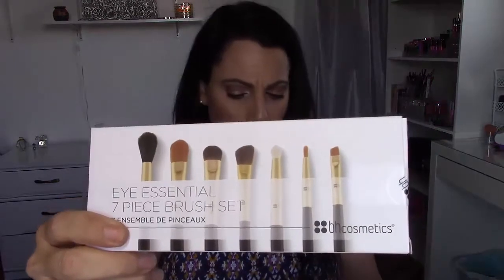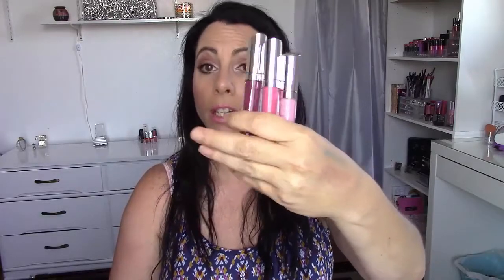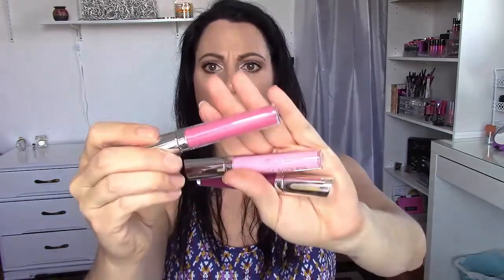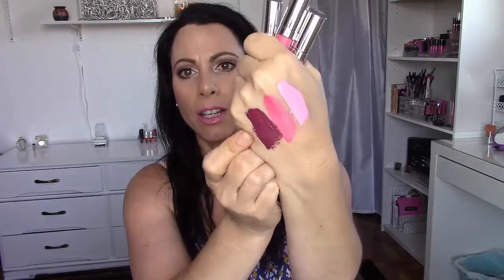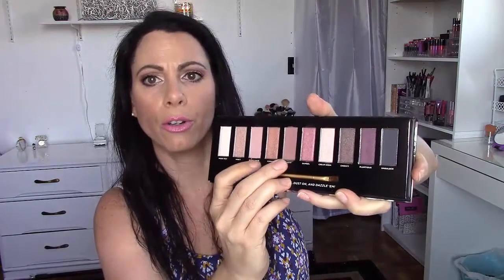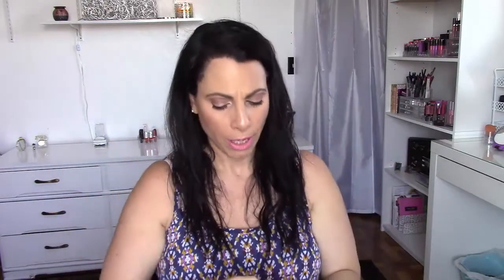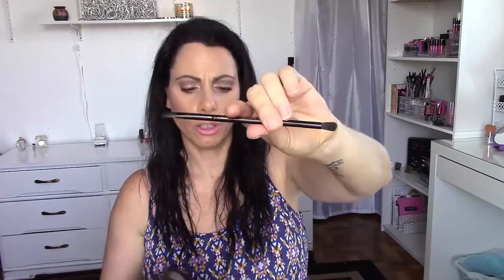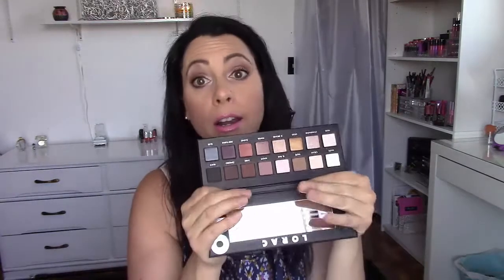Haul Time | Ulta, TJMaxx, Bath and Body Works, Walmart, and BH Cosmetics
Haul Time Stuff I picked up from Ulta, TJMax, Walmart, Bath and Body Works, and BH Cosmetics

Products Mentioned:
BH Cosmetics:
• Brush Essential 7 Piece Set.
• Sculpting Face Set.
• Luxe Lacquer Vivid Color Lipsticks in
    o Pink Champagne
    o Strawberry
WalMart
• Physicians Formula Butter Bronzer in Light.
Ulta
• Soap and Glory Perfect 10 Eyeshadow Palette.
• Makeup Revolution Neutrals vs Nu-trials.
• Lorac Pro 1 Palette.
• Benefit Erase Paste in Medium.
• Bare Minerals Gen Nude Liquid Lipstick in JuJu.
• Anastasia Beverly Hills Lip Glosses in
    o Peony
    o Metallic Rose
• Benefit High Brow.
• Urban Decay Waterliner in Legend.
• Pillow Plump XXL Plumping Lipgloss.
Bath and Body Works with White Barn
• Honolulu Sun Gel Lotion.
• 3 Wick Candle in Seaside Gardenia.
TJMaxx
• Profusion Eyeshadow Quads.
• Too Faced Love Eyeshadow Palette.
• Butter London Lip Glosses
    o Coconut Frock
    o Tidily
    o Hot Tatti
• Nars Lip Glosses
    o Chihuahua
    o Orgasm
• Nars Blush in Super Orgasm.
• Stila Lip Gloss in Pink Sapphire.

What I’m Wearing:
Foundation: L’Oreal Infallible Pro-Glow in 204 Natural Buff.
Concealer: Benefit Erase Paste in Medium.
Brows: Benefit Gimme Brow in Medium Deep
Eyes Shadows: Soap and Glory the perfect 10 Eyeshadow Palette.
Eyeliner: Urban Decay Waterliner in Walk of Shame .
Mascara: Clinique Flutter Lash in Black.
Blush: Clinique Cheek Pop in Peach Pop
Highlighter: Bare Minerals Translucent and Glow Powder Duo.
Lip Color: Anastasia Beverly Hills Lip Gloss in Peony.

The use of this content is covered by section 12 in the end user license agreement for Camtasia Studio 8.